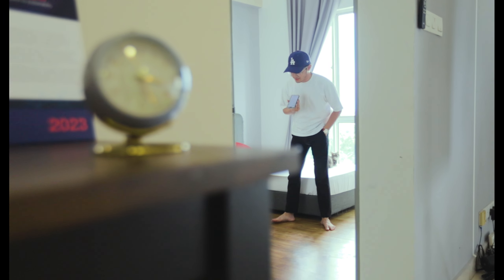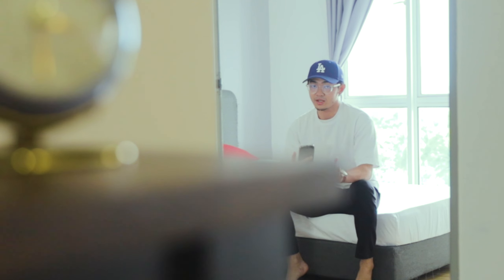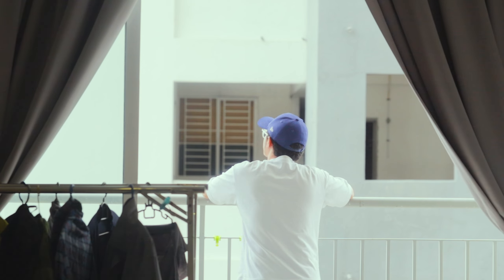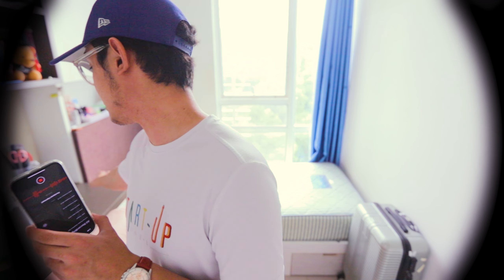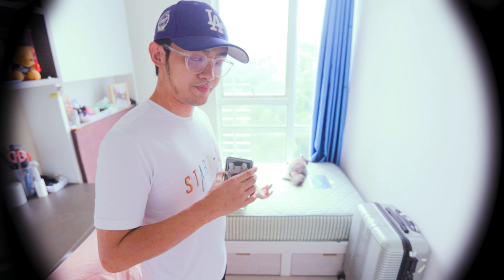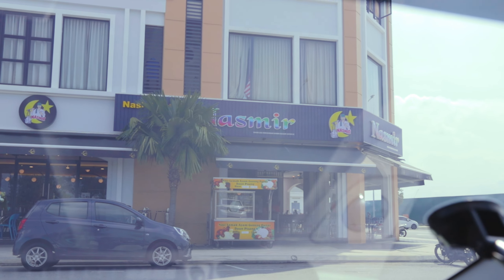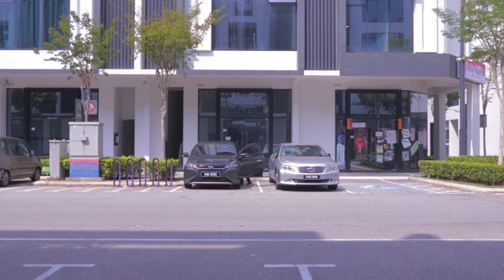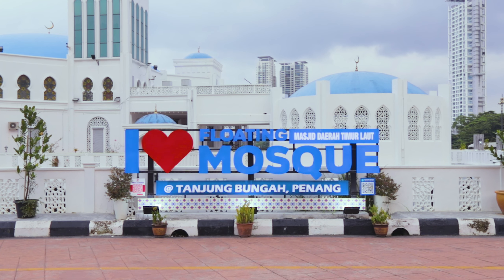AVERAGE life of a 20+ year old in Malaysia | Selangor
Hi Guys! I'm starting some sort of Life documentation or documentaries which that pretty much says about it, I'll be uploading probably once a month.